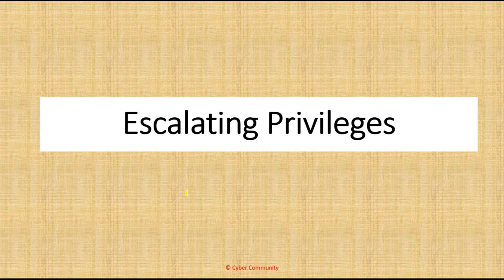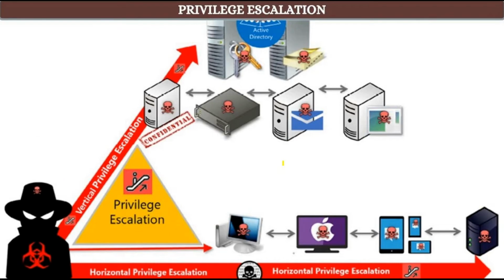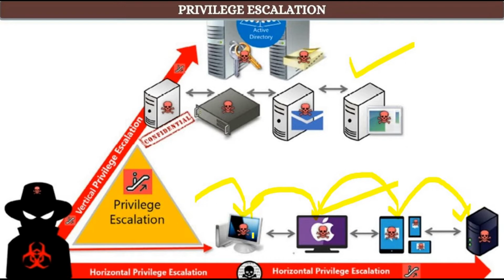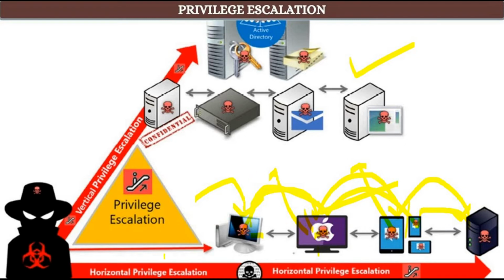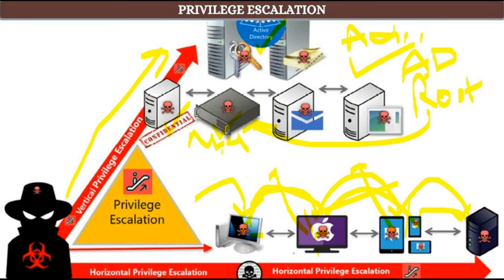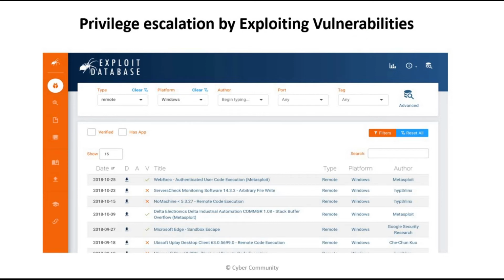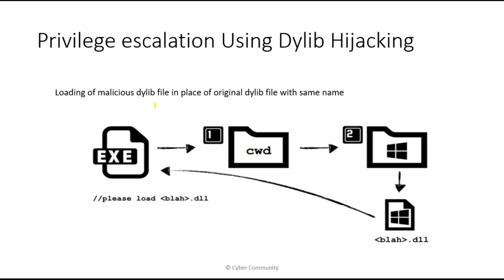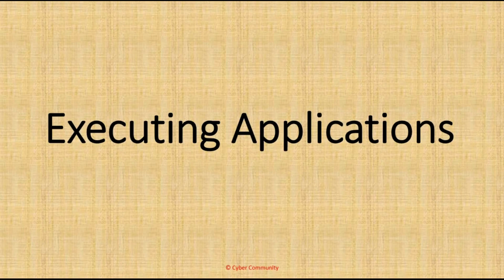Privilege Escalation | Explained | Module6 System Hacking | CEH